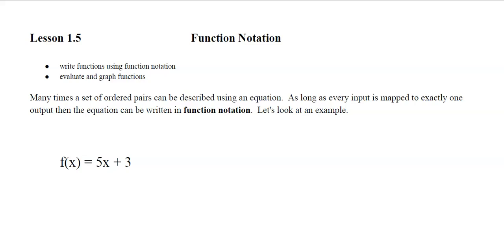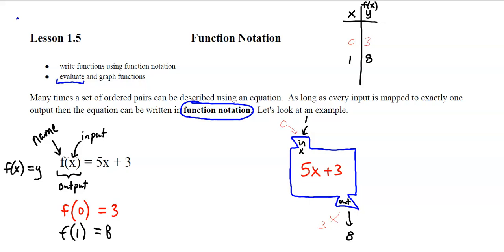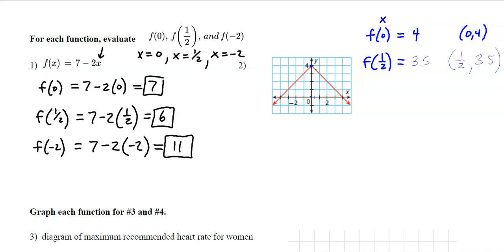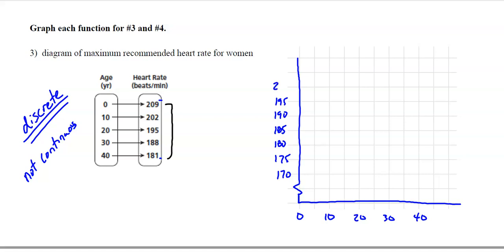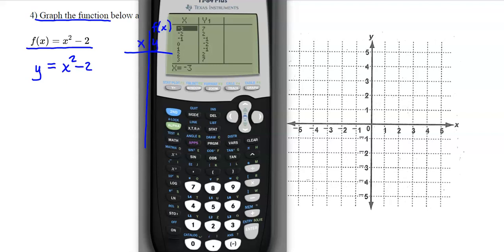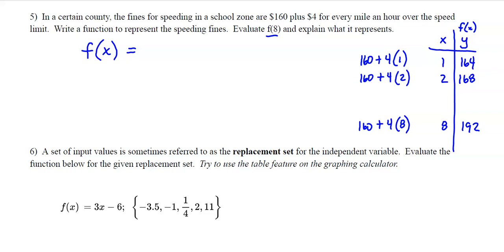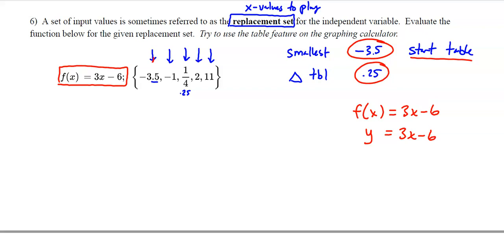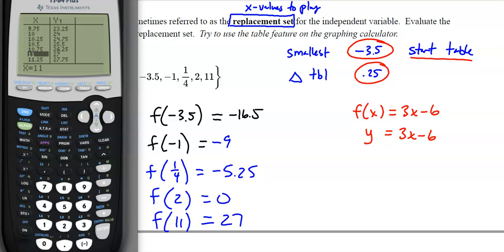1.5 Function Notation - Honor's Algebra 2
Learn how to evaluate and graph functions, and write functions for word problems.